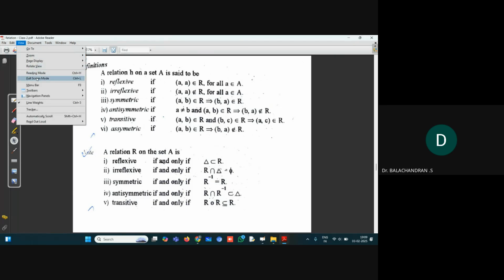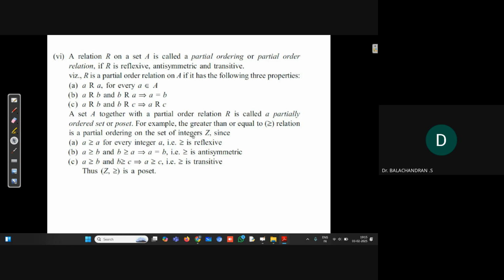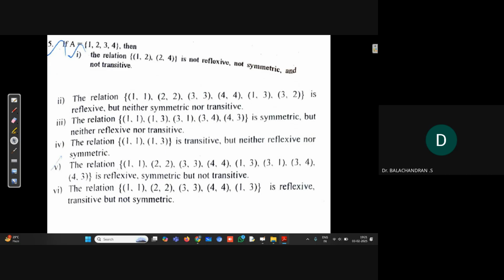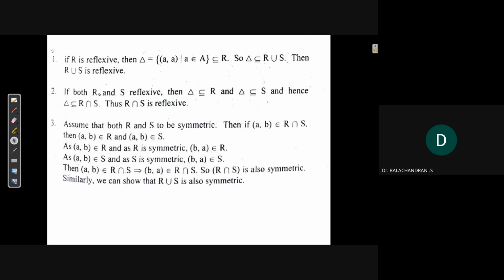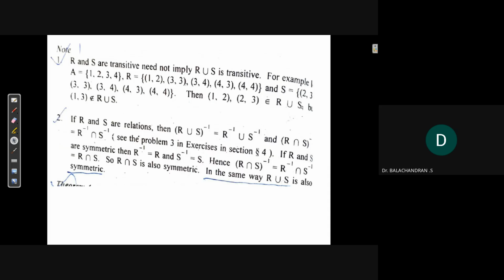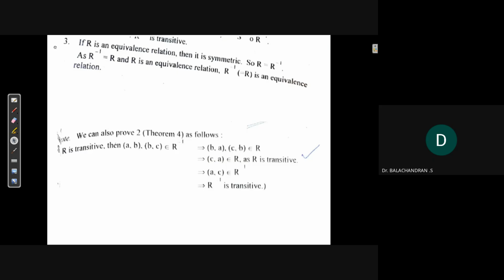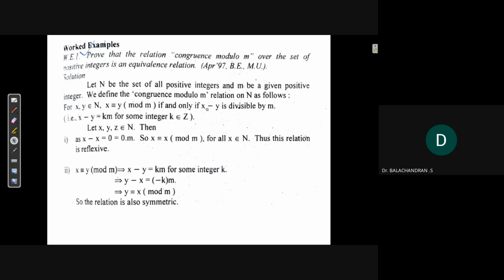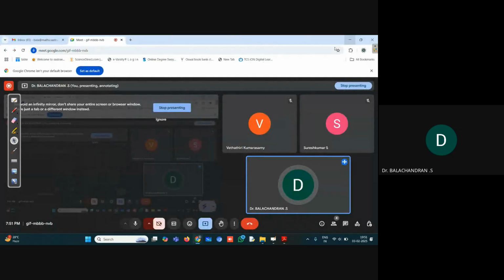Relations - Lecture 4